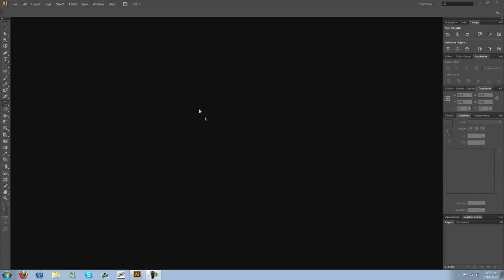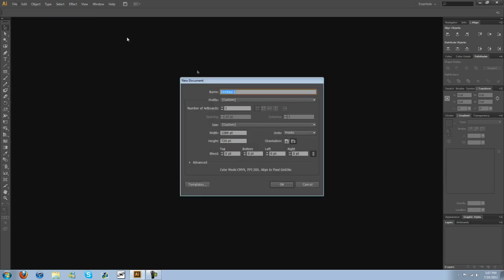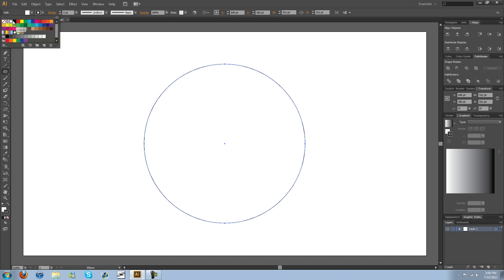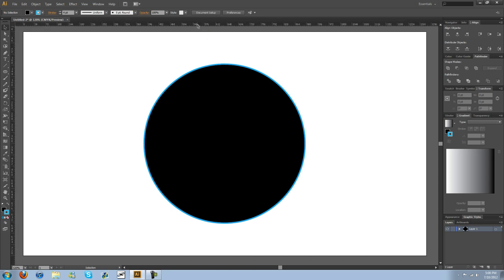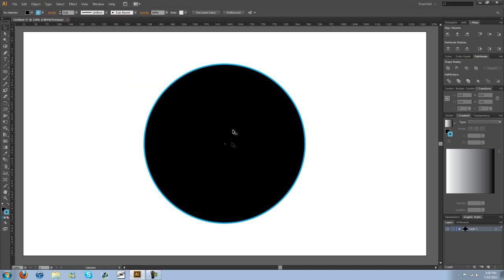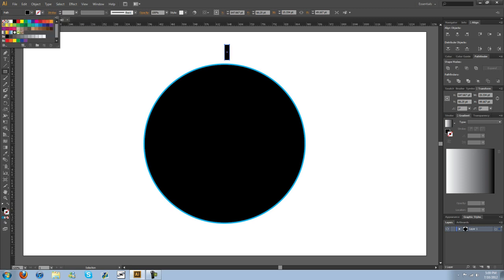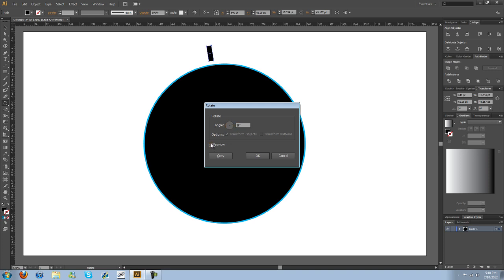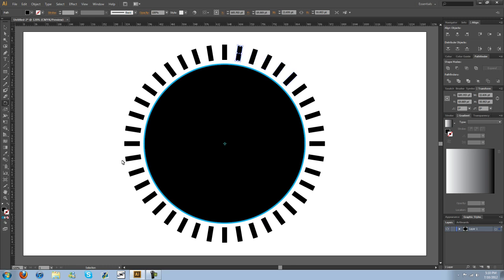Duplicate/Rotating Objects Around A Circle | Illustrator Tutorial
Ever wanted to rotate objects perfectly around a circle in Adobe Illustrator, but couldn't figure out how. Well now you can learn how in this Illustrator tutorial. We cover the simple steps you need to take in order to achieve the look you want.